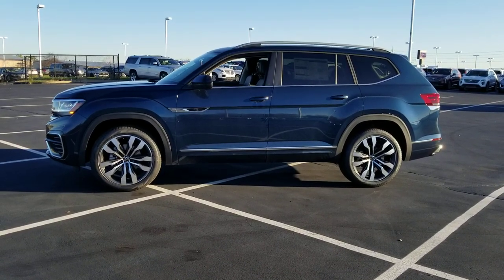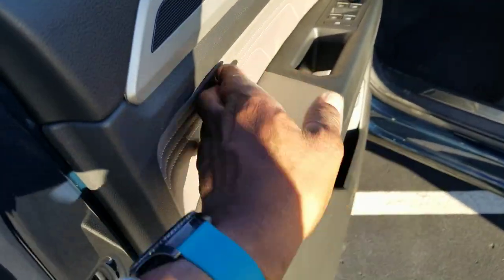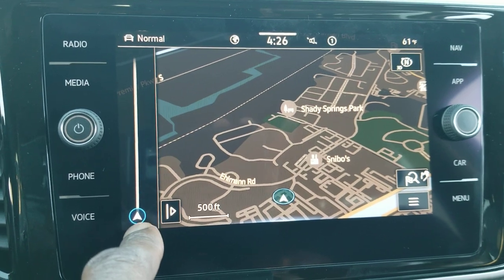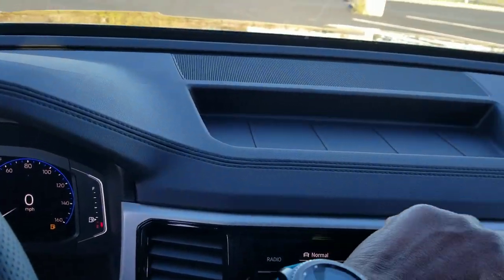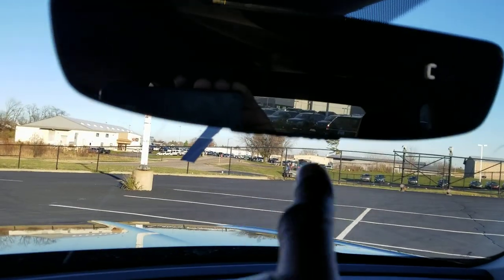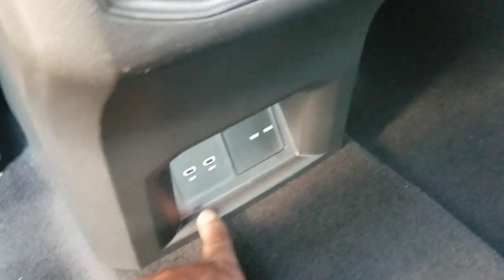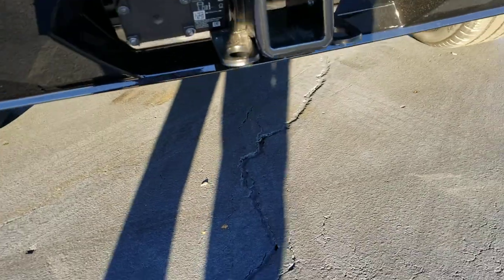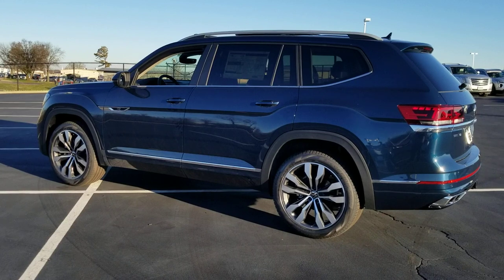2021.5 VW Atlas 3.6 SEL R-Line 4Motion (MY 2021.5)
2021.5 VW Atlas 3.6 SEL R-Line 4Motion (MY2021.5)